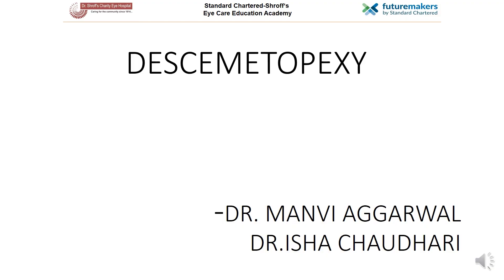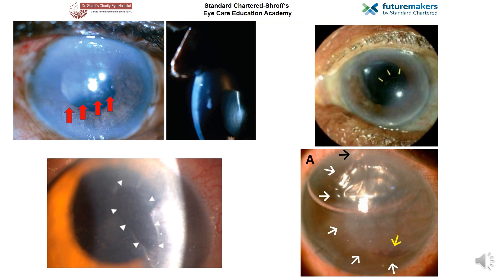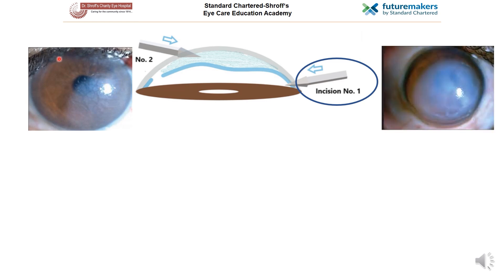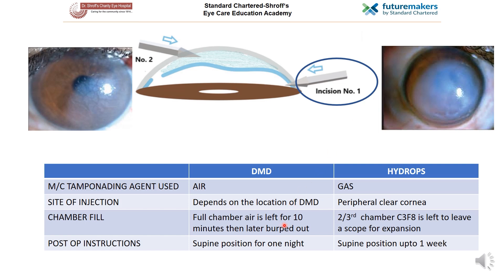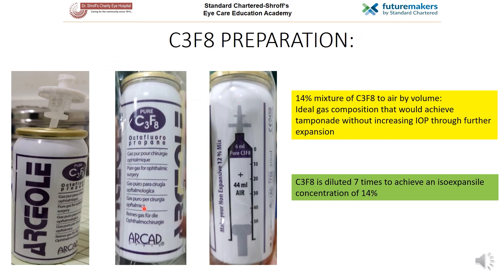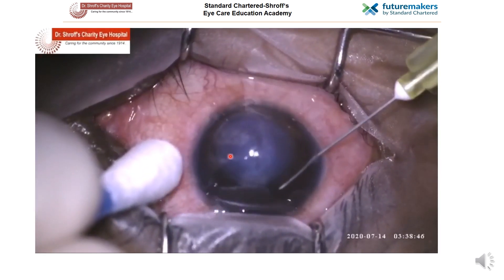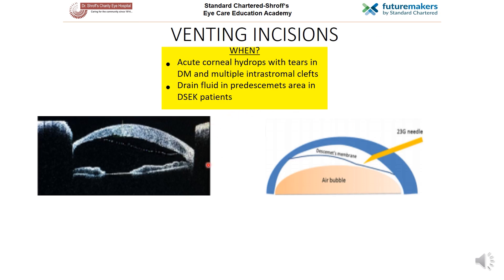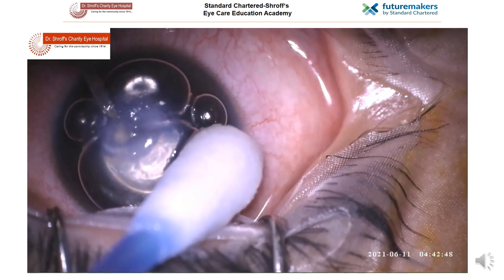Descemetopexy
This video provides an educational demonstration of the technique Descemetopexy, a surgical procedure. It highlights the intricacies of Descemetopexy aimed at enhancing patient outcomes and surgical efficacy.